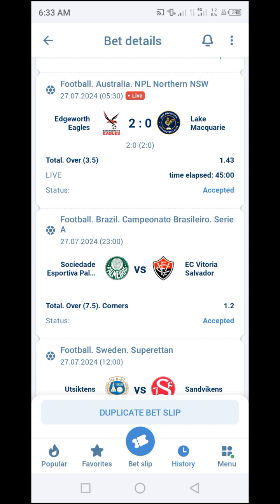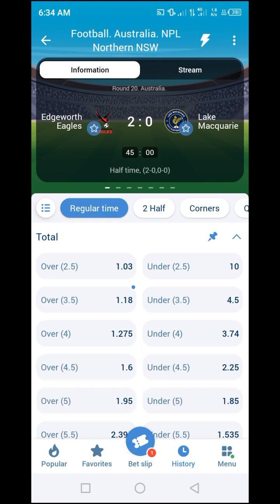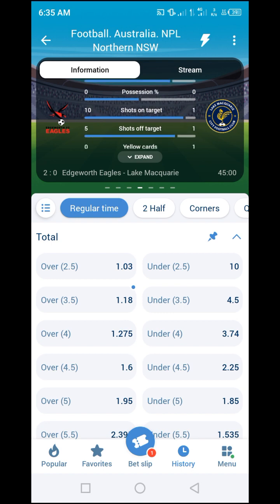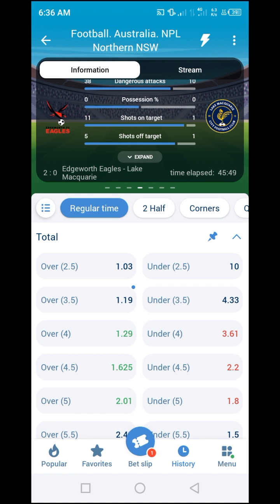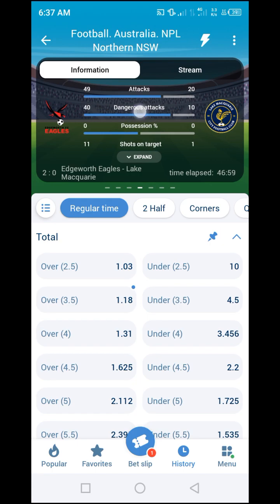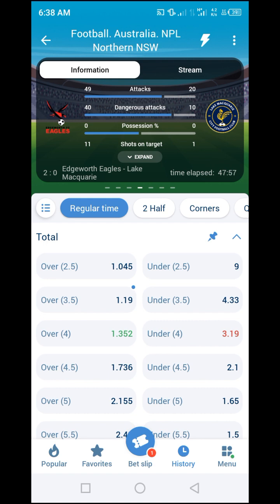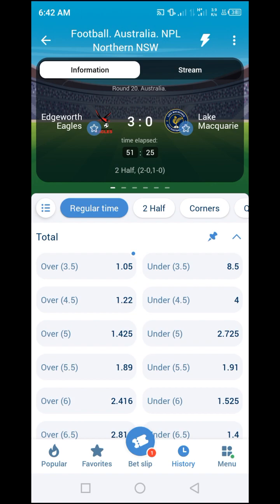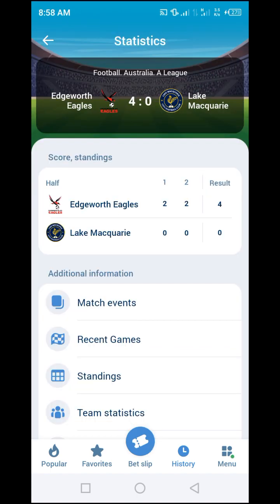Football Goal Predictions Analytical Strategy Step By Step (Earthworth Eagles Vs Lake Macquarie)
In this video tutorial, i will share with you a top betting strategy which i used to predict soccer mathes goals both over 1.5 and 2.5 goals prediction. You will also learn how i use live matches to predict over 1.5 and 2.5 goals soccer matches events using live game statistics.

What you will learn:
*How i predict football over 1.5 and 2.5 goals matches
*How To Predict soccer matches goals with live statistics
*The tips i used to predict the outcomes of games

This soccer matches prediction strategy have been used by us for some time  now, and with these soccer live matches analytical strategy, you can start to predict games easily. This techniques can help to improve your betting skilss and help you make informed bets decisions. Start using this football betting strategy today.

I will like to hear from you: Please tell us in the comment section of this video what is your own opinion about this football matches prediction strategy in the comment section of this video. Also tell us what soccer prediction strategy you will like us to make for you in the comment section.